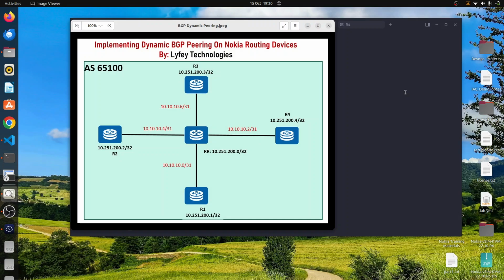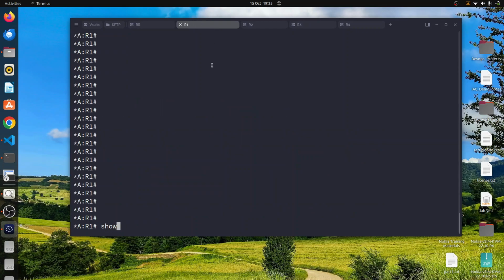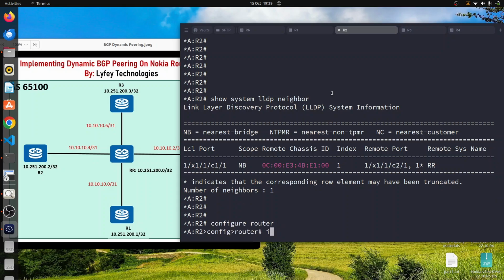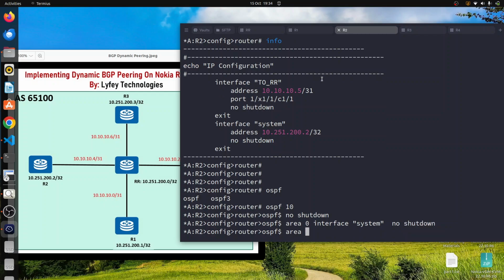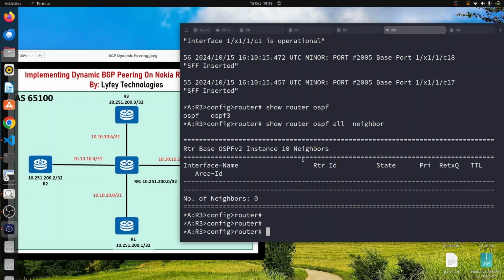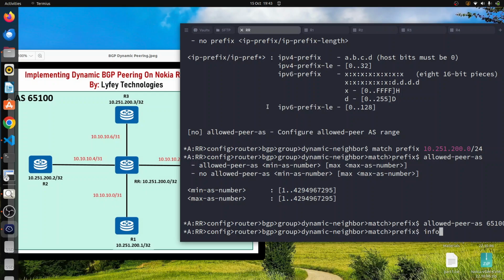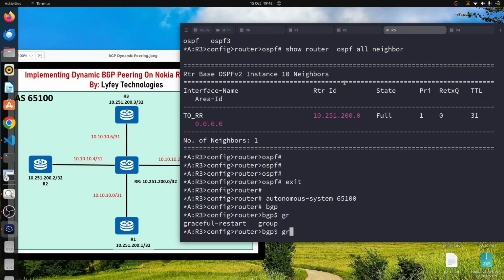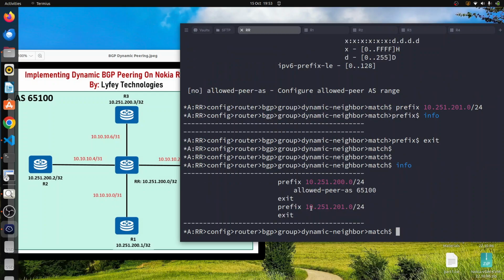Nokia Lab Simulations Part 17: Implementing Dynamic BGP Peering on Nokia Routers